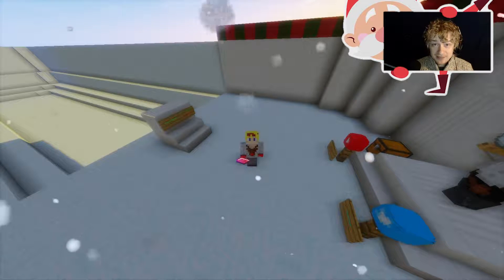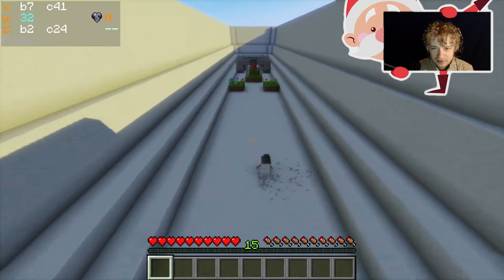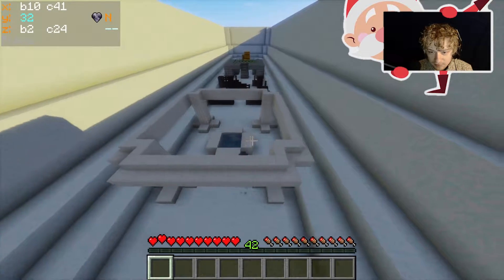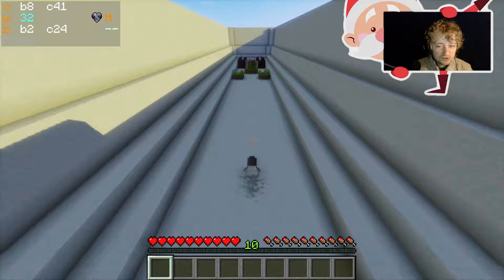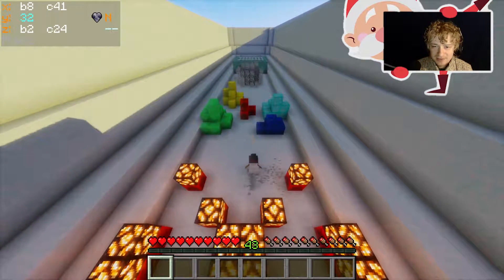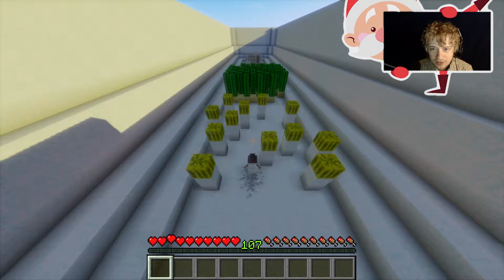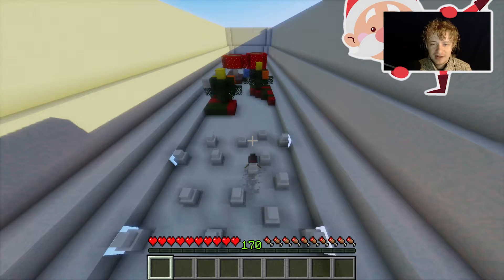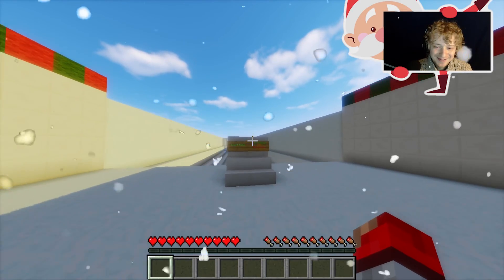RUN FROSTY, RUN! [Minecraft Advent Calendar 23] (Frosty Runner)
☞ Join me on my countdown to Christmas! ☜

☞ Day 23: A fantastic little map! Help Frosty get as far as he can... can you beat my score? ☜